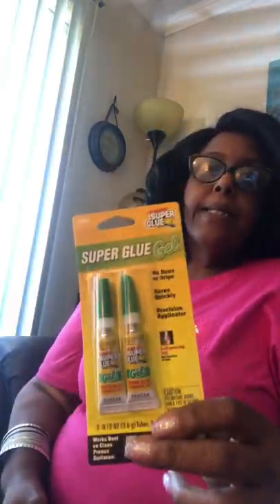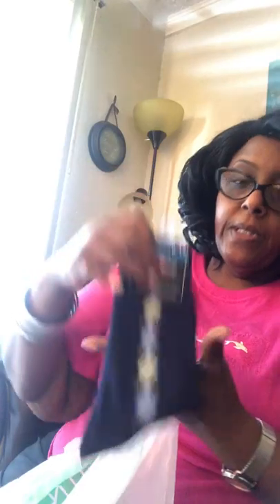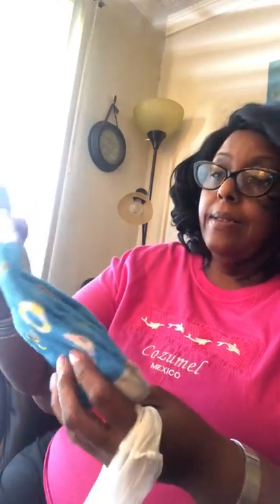Dollar Tree Monday y’all 💕